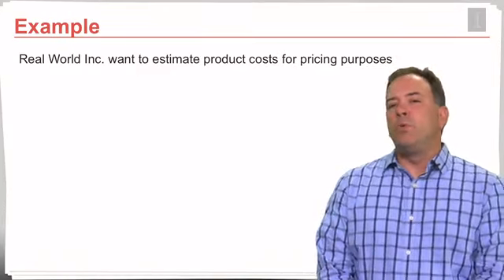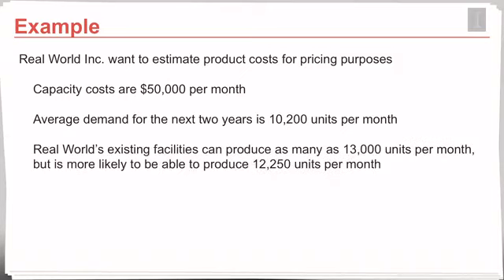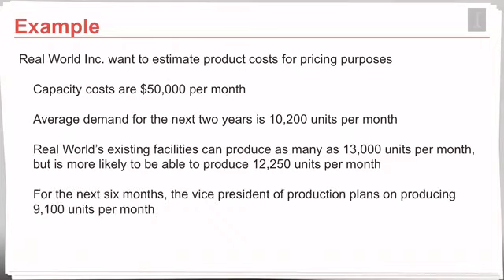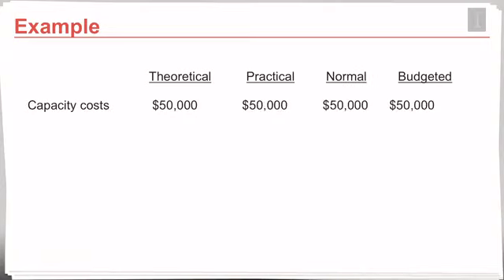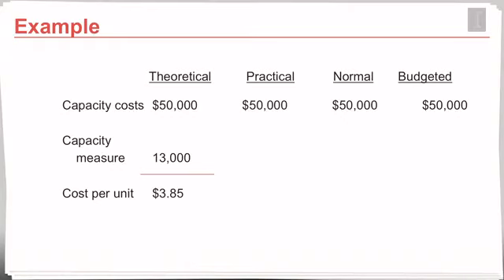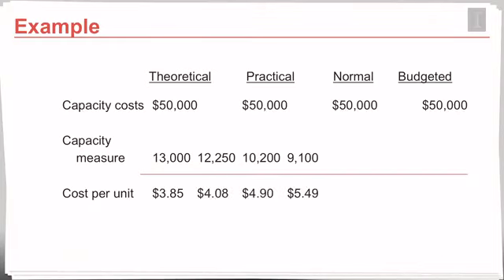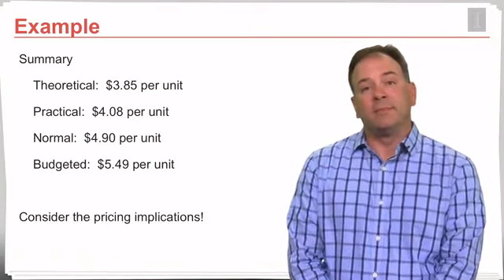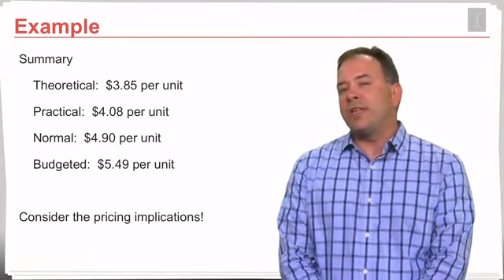Implications of Capacity Measurement